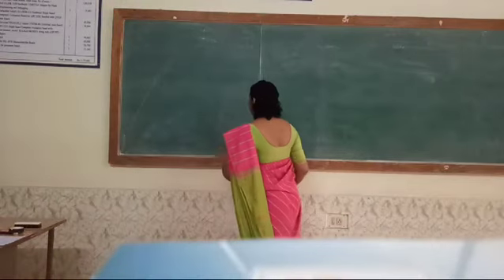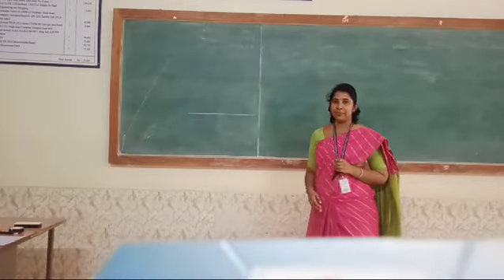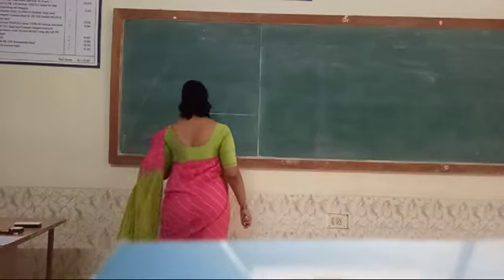AC Machines - Introduction